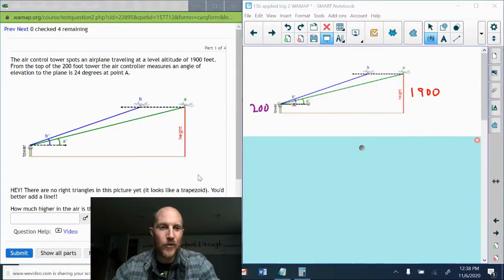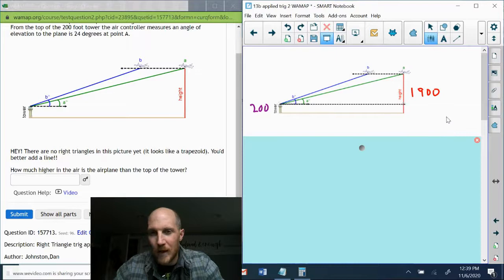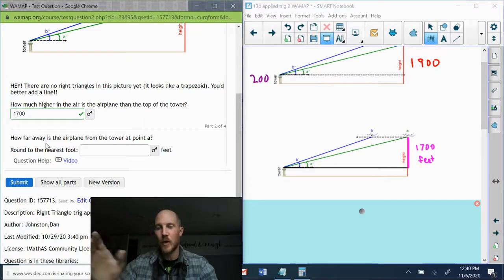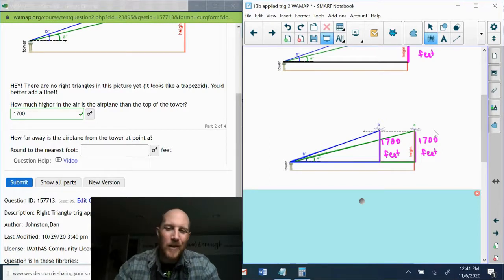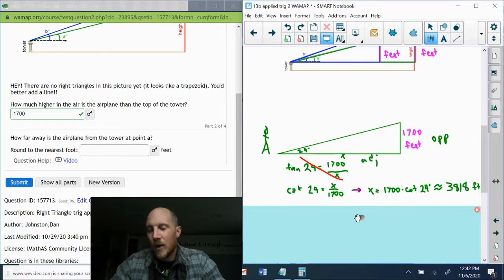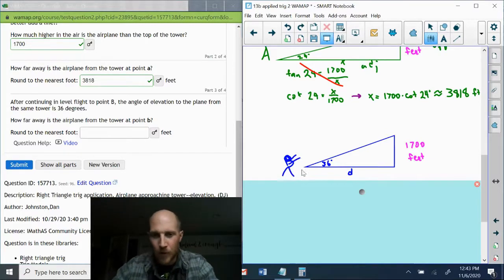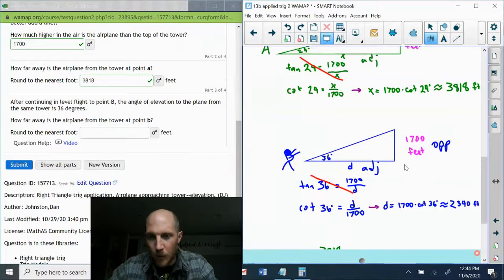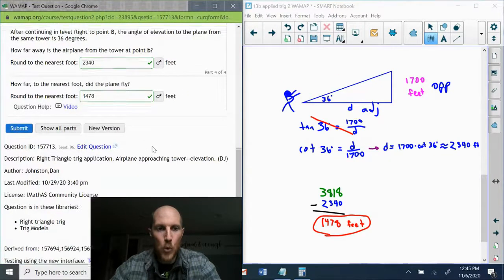6 Trig & DT2 airplane tower